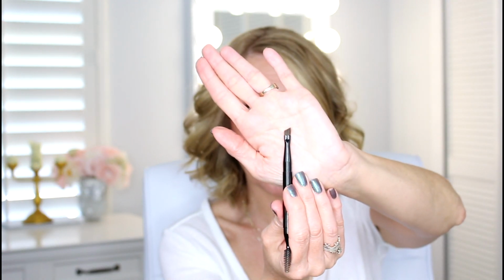TOP 5 FAVORITE CHANEL PRODUCTS | COLLAB ANGELA VAN ROSE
Hi everyone! In today's video I'm sharing my top 5 chanel products collab with Angela Van Rose. On Angela's chanel she shares detailed reviews for luxury products. She also demonstrates in a tutorial fashion how the product performs. Every time she drops a new video I click to watch! I always look forward to her videos and love her opinions on makeup reviews.
Follow her on IG-@angelavanrose

**MY FAVORITE CHANEL PRODUCTS**
Les indispensibles
Water tint
Lumiere velvet foundation
Waterproof brow
Brow brush
Concealer rose beige

Cotz sunscreen
Chanel concealer beige rose
Mac warm palette
Daniel Sandler blush(rose glow)
Charlotte tilbury flawless hollywood filter (as highlighter) light
Waterproof brow(808)
MUF finishing powder
Christian Audette (Lisa collection) Nude sandals liner and Golden tiger lipstick

🚨HUGE NEWS FLASH!!🚨
My HG foundation is being discontinued!! Chanel is releasing Ultra Le Tient Velvet here in the US in September. Here's the description-ULTRA LE TEINT VELVET is a long-lasting foundation that smoothes and naturally unifies the complexion. Its flutter effect removes all imperfections and offers a velvet matte finish.
Ultra-light, ultra matte, ultra natural, it instantly fuses with the skin for a perfect complexion all day long.
Available in 15 shades *, this soft emulsion adapts to normal and combination skin for an impeccable result. The packaging looks the same.
The original is still available here-Chanel lumiere perfection velvet foundation (10 beige)

💋My main focus is on makeup application on mature skin. For reference I have combo oily/ dry skin. I share makeup that I use and genuinely enjoy which is purchased by me. On a rare occasion a company may send me a product which I will always disclose. I give my 100% opinion no matter if I purchase a product or if it's sent to me which I always disclose. 💋

The commission I make is put back into my channel as it helps me pay for any products I talk about and review on my channel. Thank you so much for your continued support.

📦PR  ENQUIRIES
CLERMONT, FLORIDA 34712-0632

I love makeup and I love teaching. I use luxury makeup because that's what I enjoy using.💋